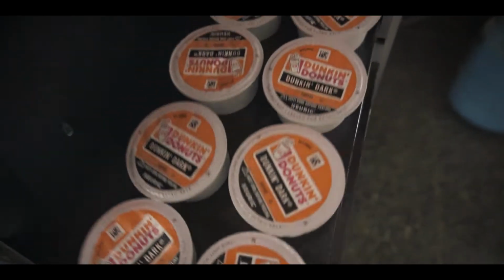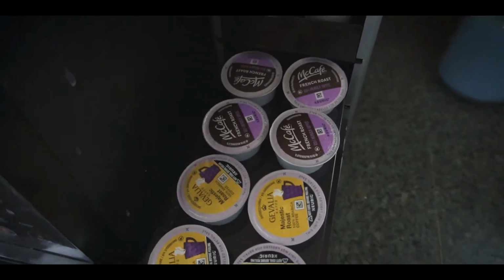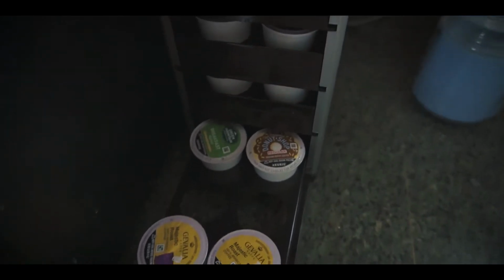Sunday Story Time | My Healthy Respect For The Ocean | Harrison Family Vlogs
I have a healthy respect for the ocean, watch to see why...

Upload Schedule.
Live Stream every Tuesday at 9pm (est) and Saturdays at 10am (est)

My Book

Mail:
The Harrison Boys
Reality Dad TV
30 Maple Parkway

Cameras:
Sony a6400
Sony a6600
Samsung Galaxy S10 (phone) -

Lens:
Sony

Microphone:
Rode Videomic
Movo VXR10

Tripod:
Zhiyun Weebill S
Joby GorillaPod

Lighting:
Neewer Camera Photo/Video 18"/ 48cm Outer 55W 240PCS LED SMD Ring Light